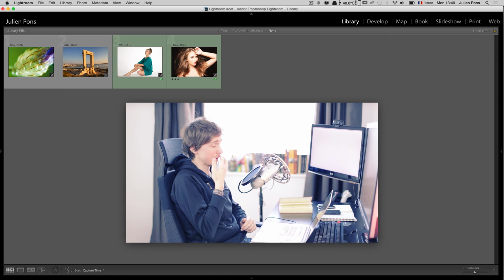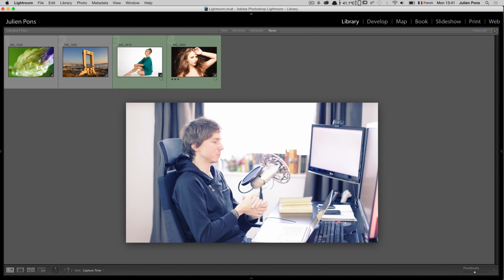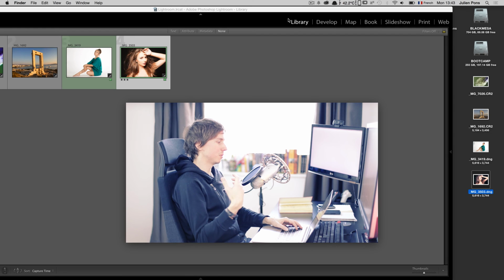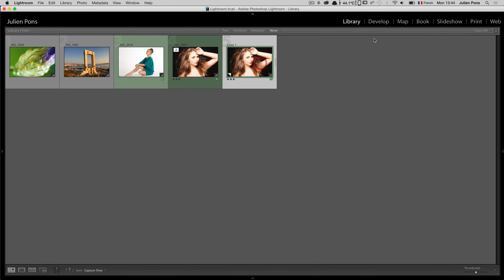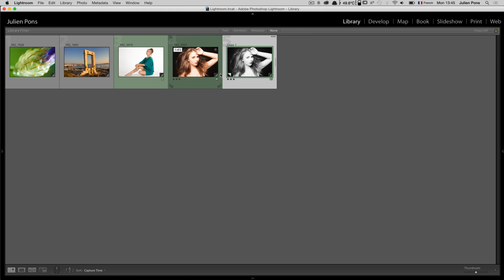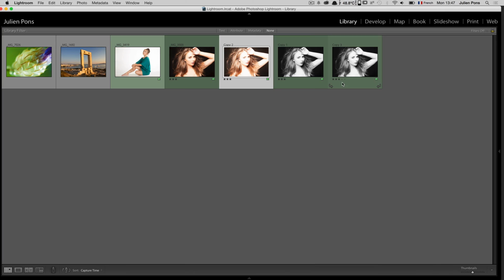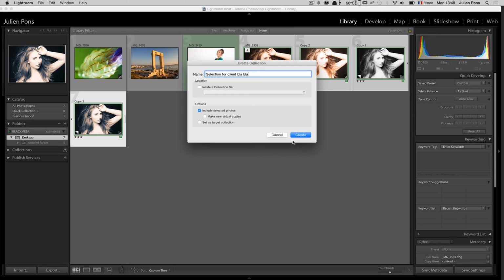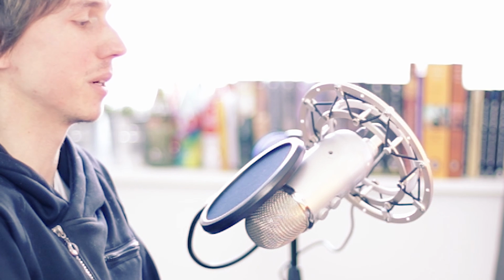Introduction to virtual copies in Lightroom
► In this tutorial :

You will learn how to use virtual copies. Very useful to produce different versions of your photos without duplicating your files on the hard drive.